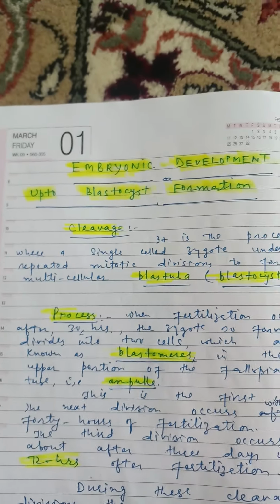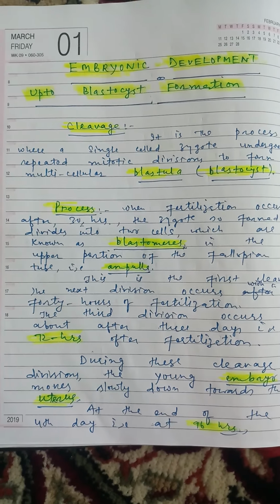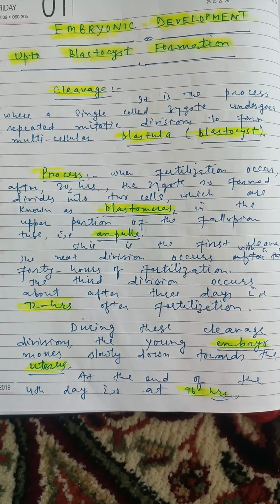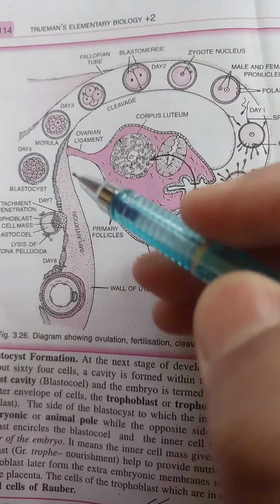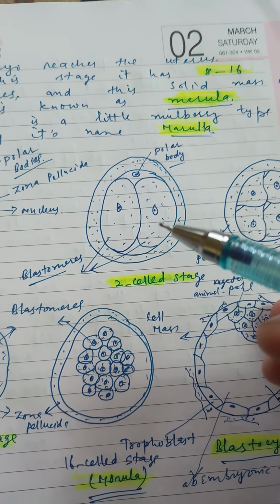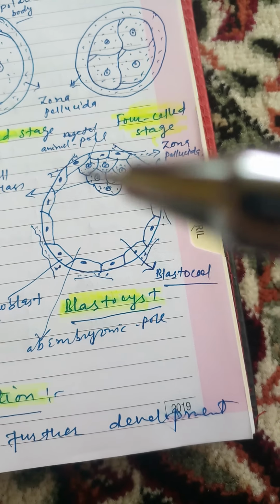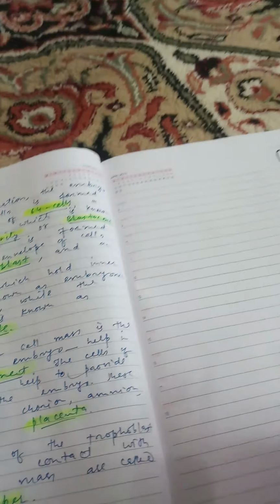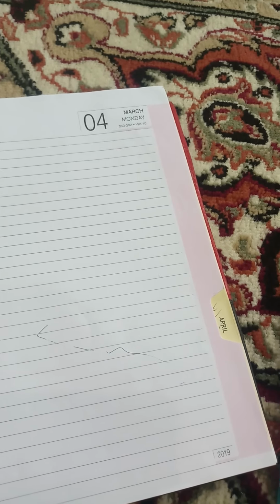Embryonic development upto blastocyst stage class 12th Medical from Unit Reproduction by Farooq khan